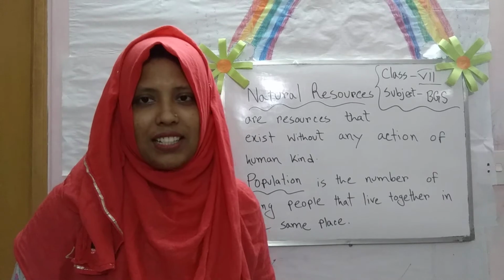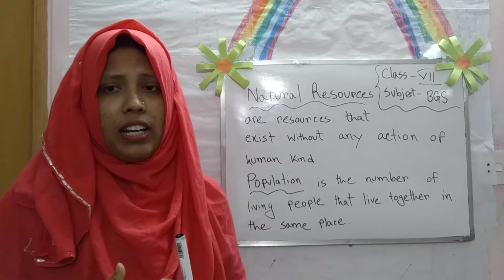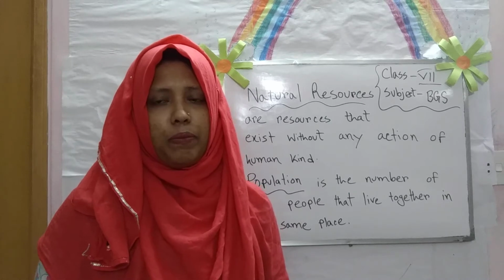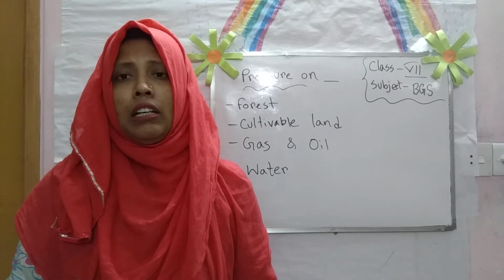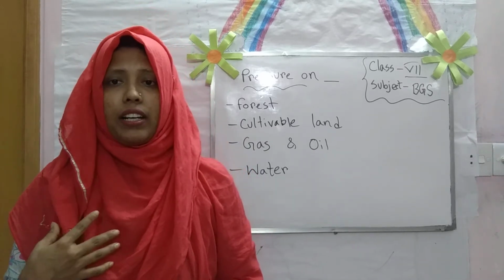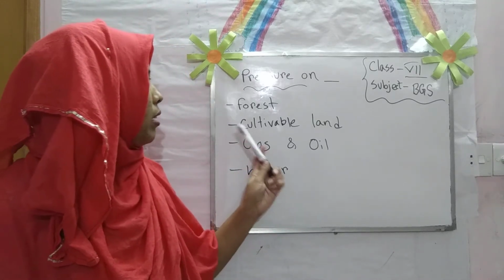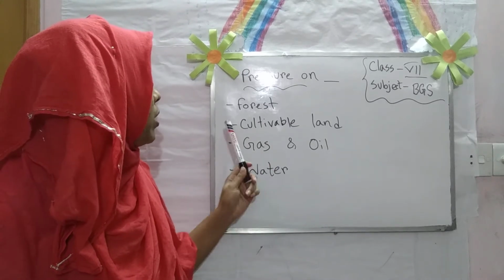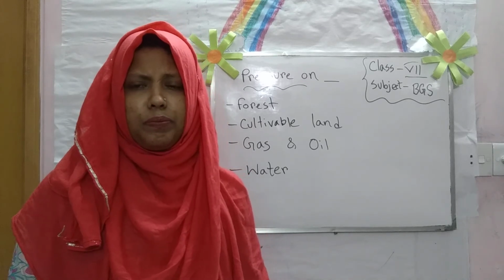BGS class 7 chapter 8 lecture 5